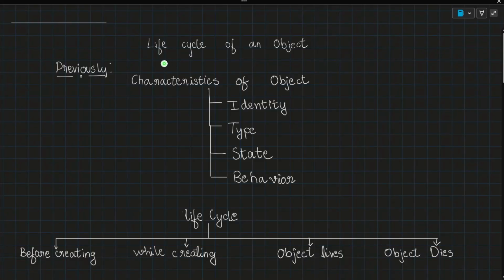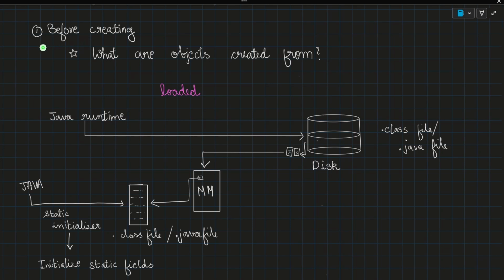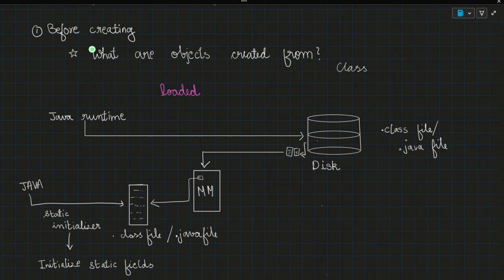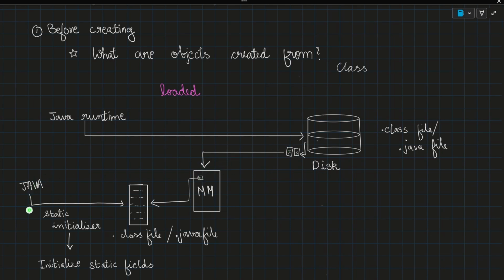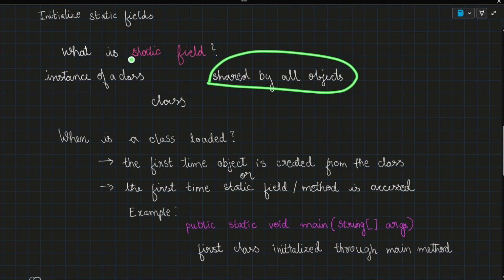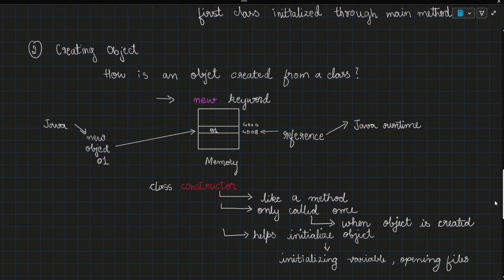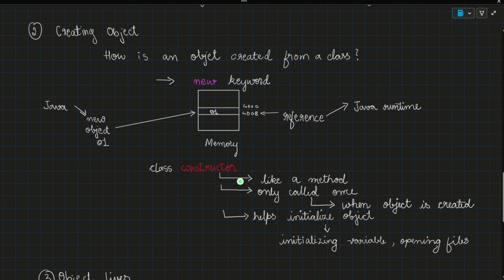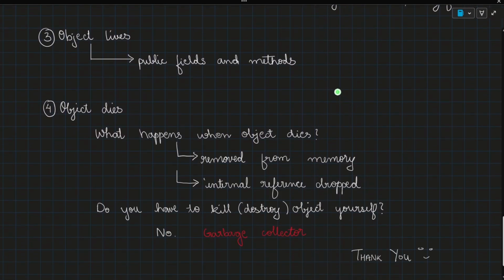Life Cycle of an Object in Object Oriented Programming | Java OOPs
Hello everyone🙋‍♀️
In this video you will learn about the life cycle of an Object, how an object is created, how it lives its life and how it dies in an Object Oriented Programming Perspective.